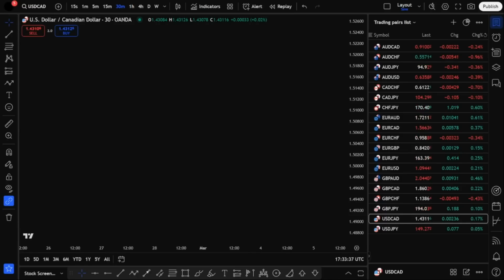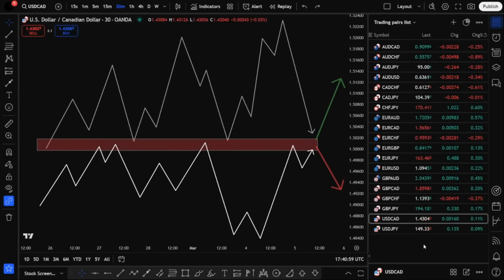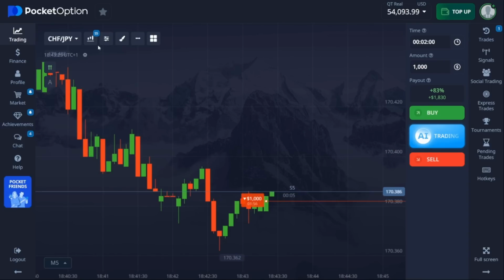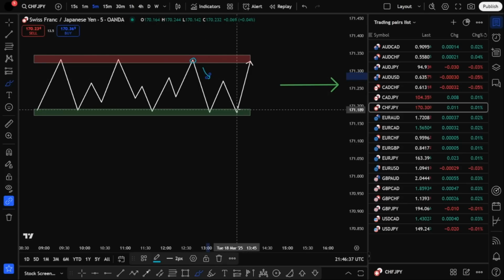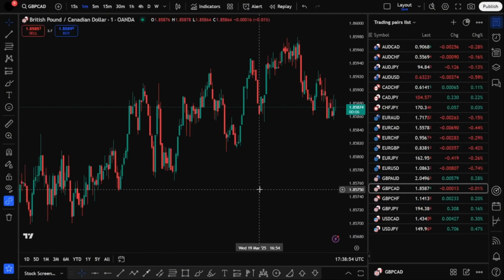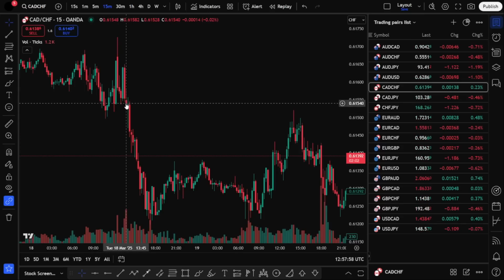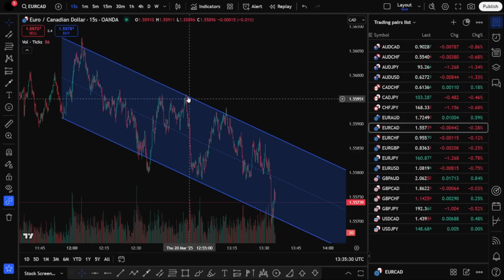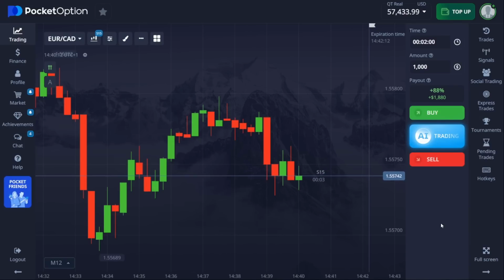AI TRADING BOT $2,500 WITH THIS SIMPLE POCKET OPTION STRATEGY! | BINARY OPTIONS TRADING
🚀 Want to level up your trading game? In this video, we reveal how an AI Trading Bot can transform basic trading into a fully automated process with precise predictions and minimal emotional interference.

📊 We break down a powerful Pocket Option Strategy — ideal for both beginners and experienced traders. Learn how to combine it with AI for consistent results in binary options trading.

🤖 Get an inside look at Pocket Option AI Trading with real-time trading examples, deal analysis, and a deep dive into the bot’s decision-making process.

🔁 We guide you through a complete automated trading strategy — from asset selection and entry points to letting the bot handle the execution with almost no manual effort.

✅ This video is a must-watch for anyone looking to profit from binary options using a smart, AI-powered, and strategy-driven approach.